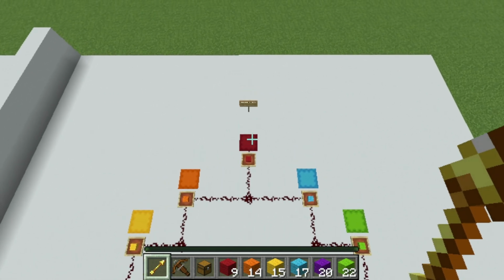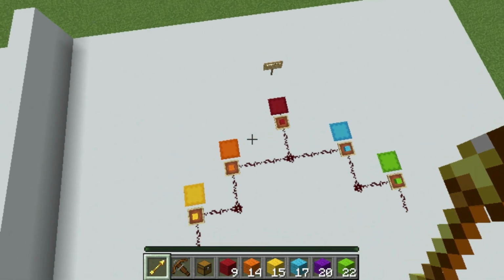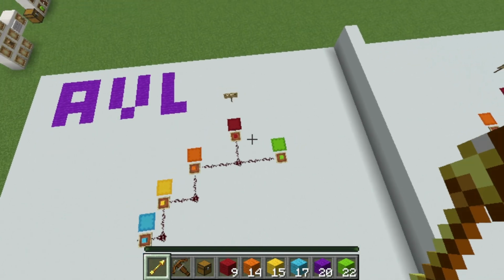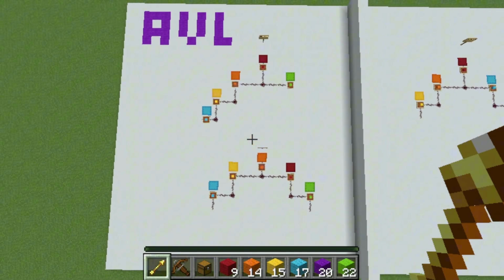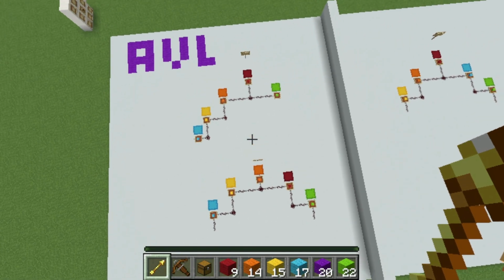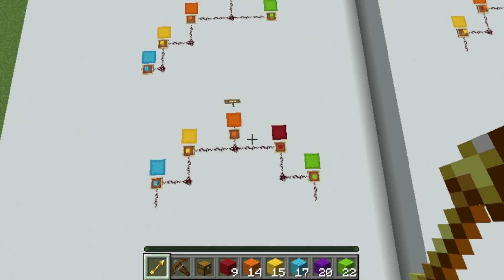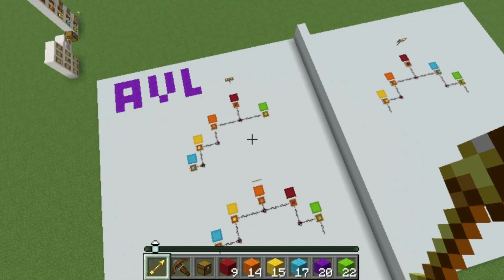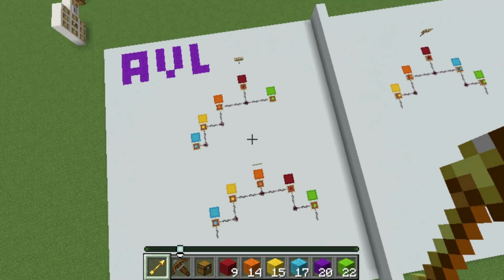What are AVL Trees?? Explained in Minecraft terms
This video explains what tree data structures are, the big O time complexity and AVL trees. All credits due to Steven Escobedo, David Wood, and Berea College.